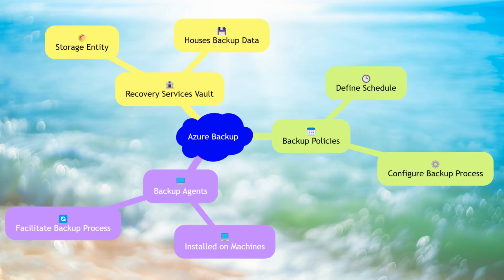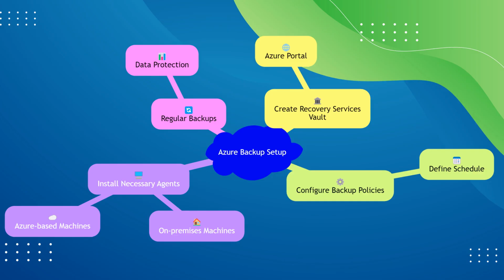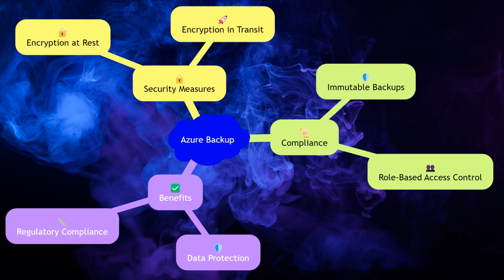AZ 104 5 12 Perform backup and restore operations by using Azure Backup